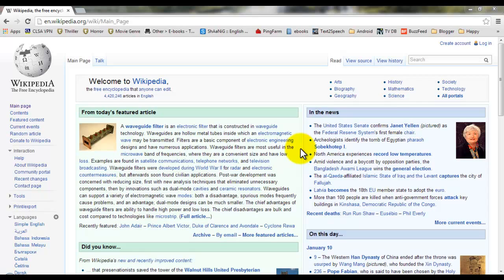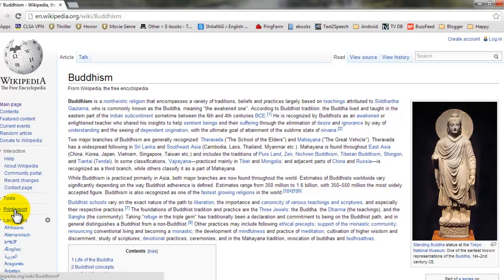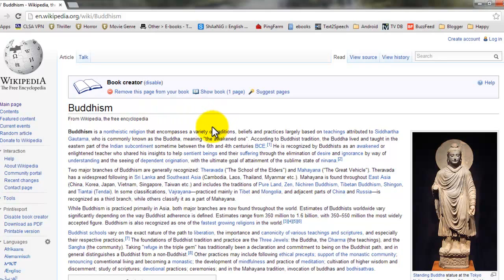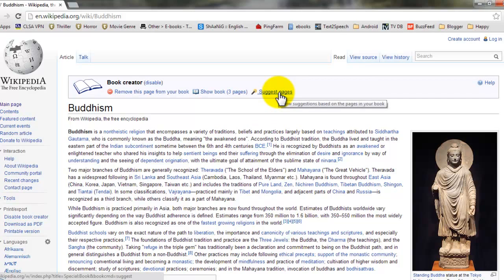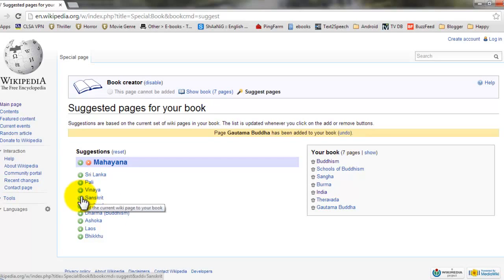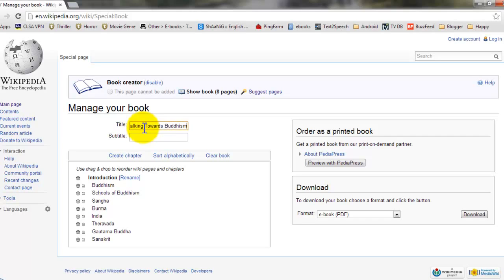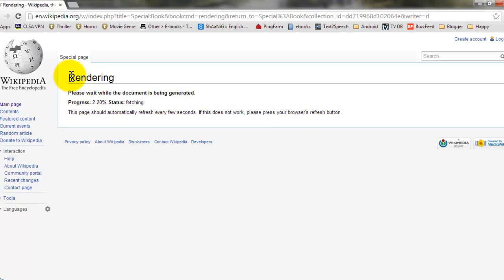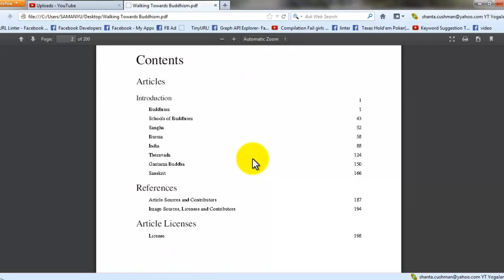How To Create An eBook, Fast From Wikipedia Articles For [Kindle,Android,iPhone,PC,Mac]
This video shows how to create an eBook fast, easy and free from Wikipedia. You can create an eBook in PDF format for Kindle, Android, iPhone, Nexus, PC or Mac. The steps to create an eBook in PDF is very simple and easy to learn. You can divide your eBook in chapters and sub chapters, add pages etc.